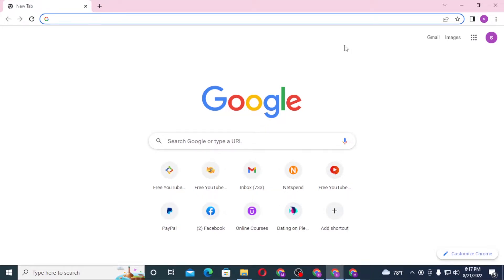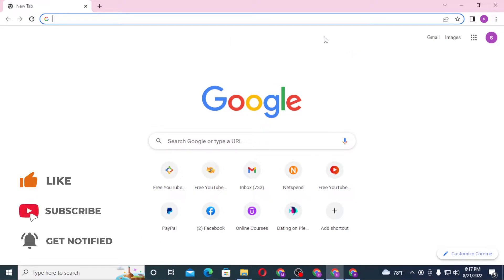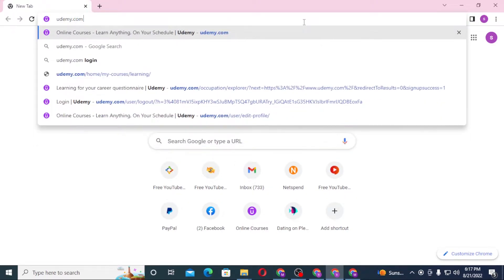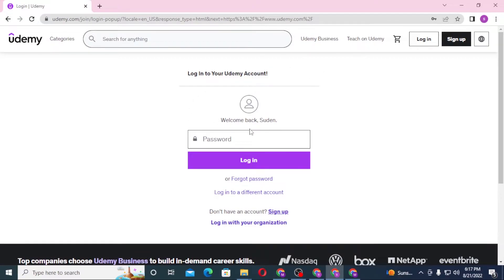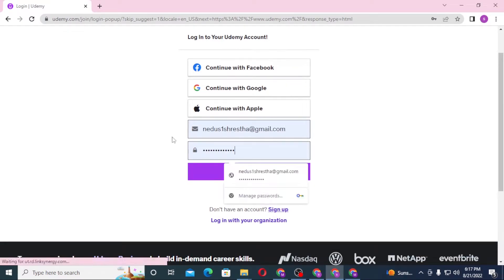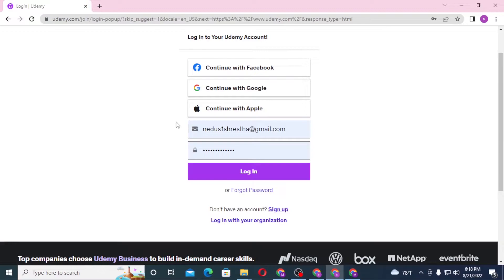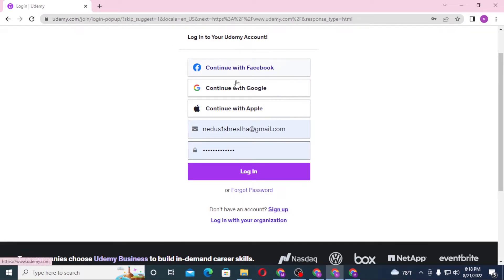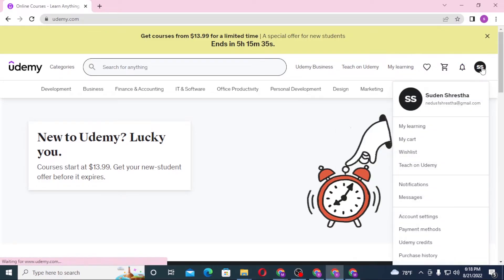How To Udemy Login 2022? Udemy Account Login Help | Udemy Online Courses App Sign In || Tutorial